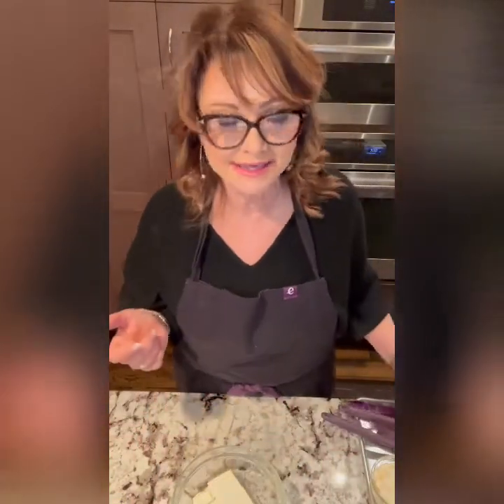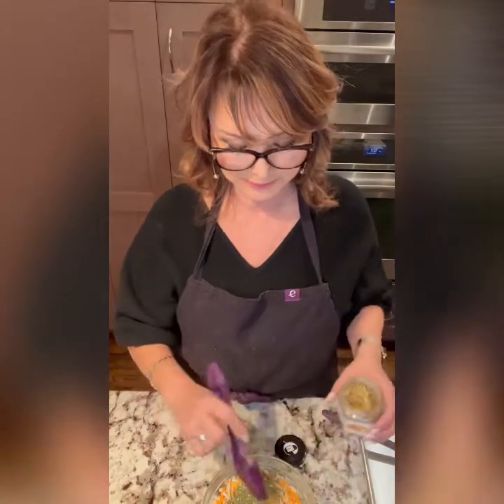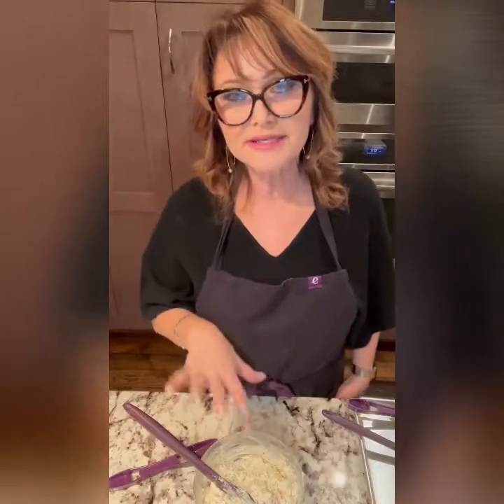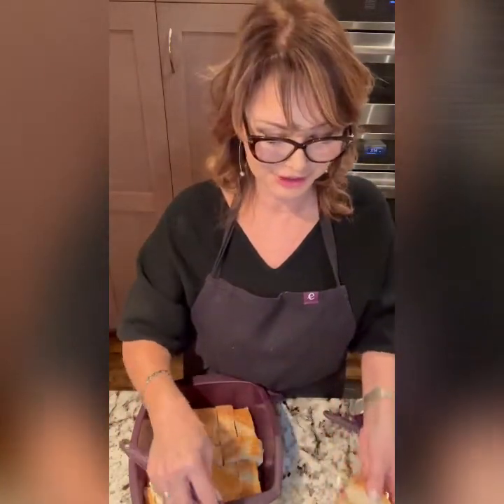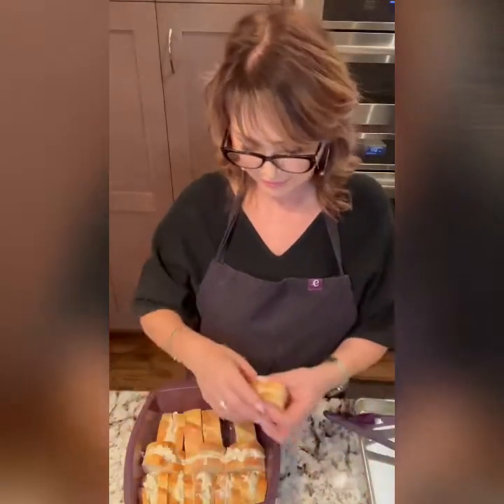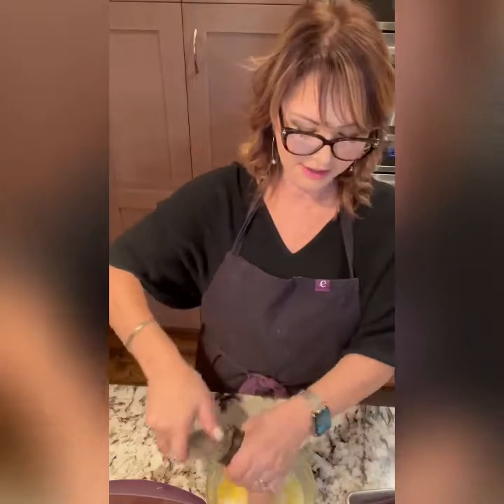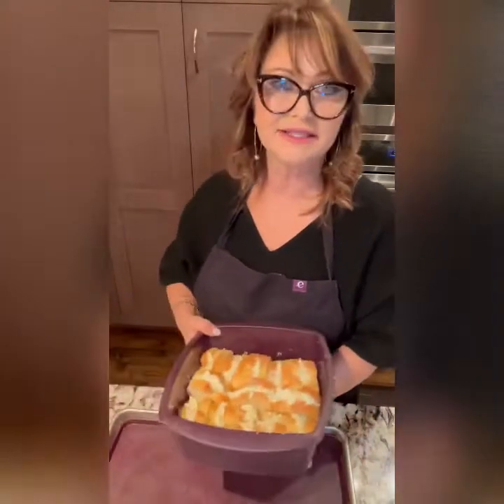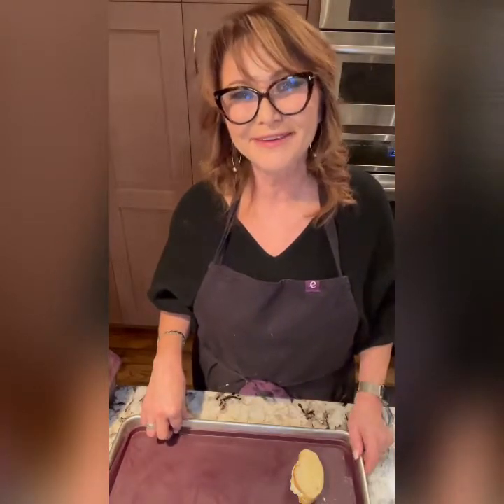Extraordinary French Toast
A decadent make ahead that will impress even the fussy ones.
Just bake in the morning.